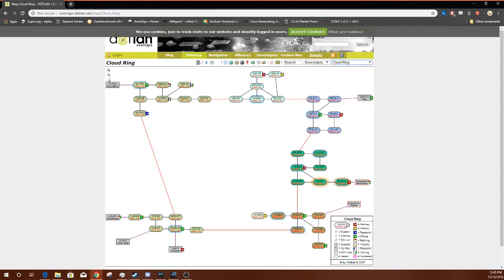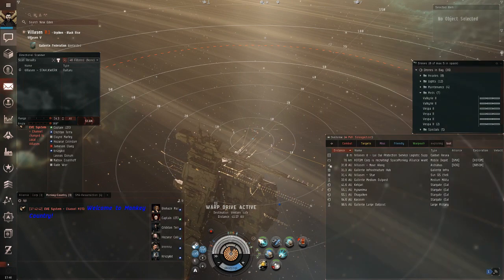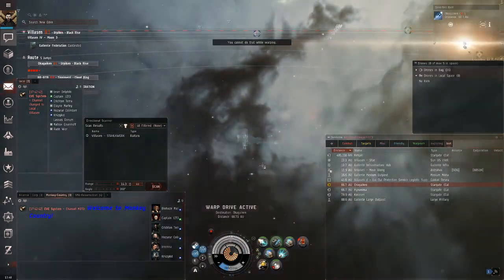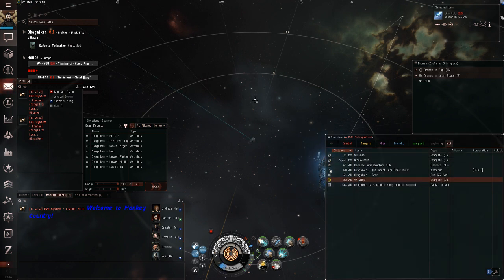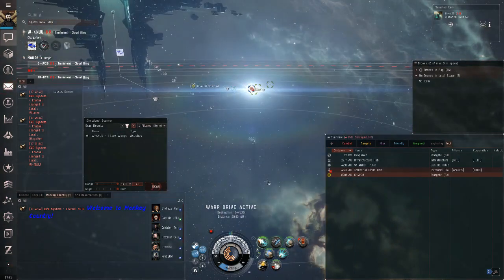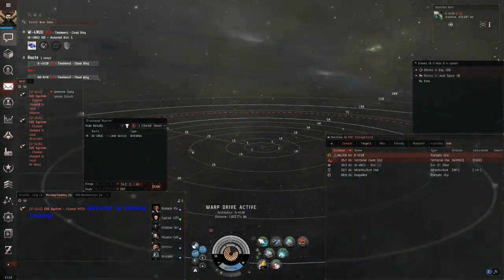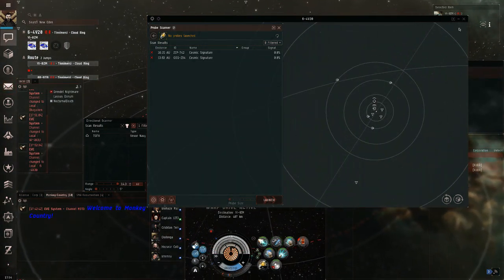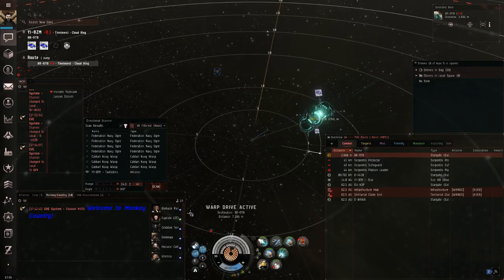Eve Online How to Cloaky Travel through Nullsec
Get you a covert ops cloaky ship and move through nullsec without worry.